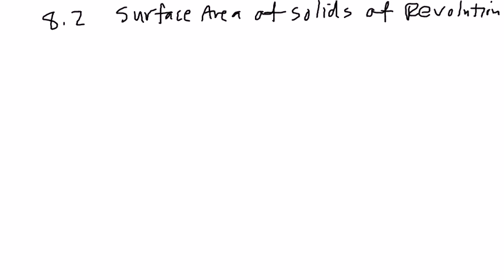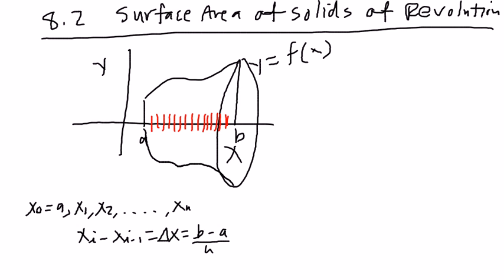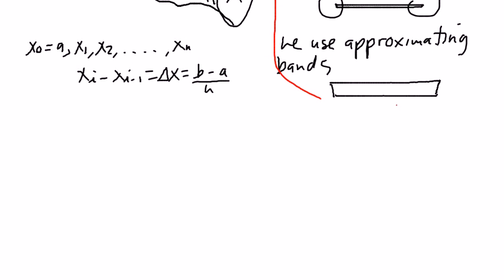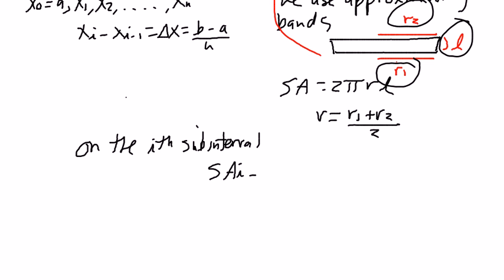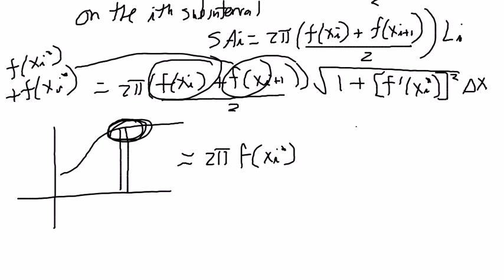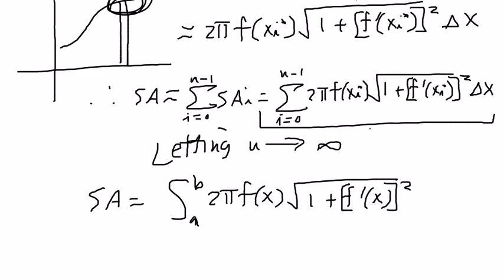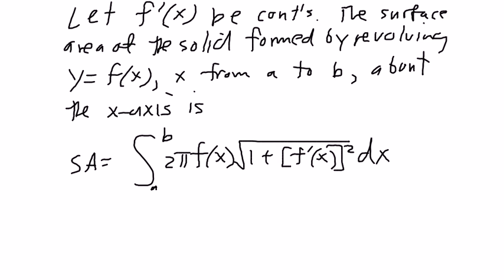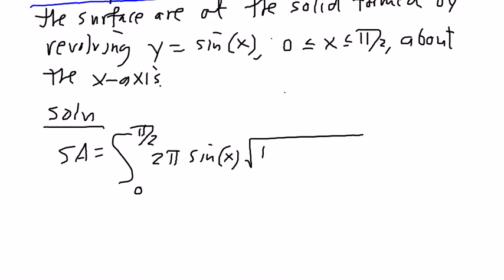Area of a Surface of Revolution